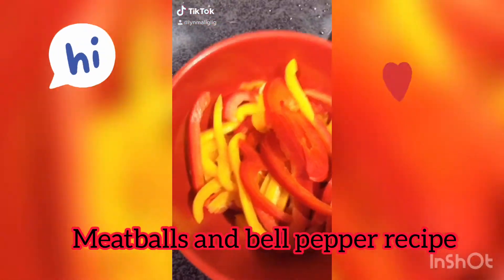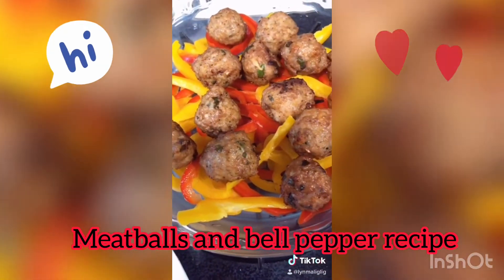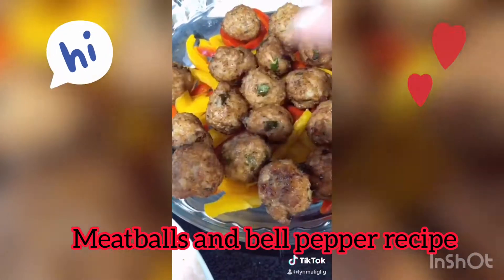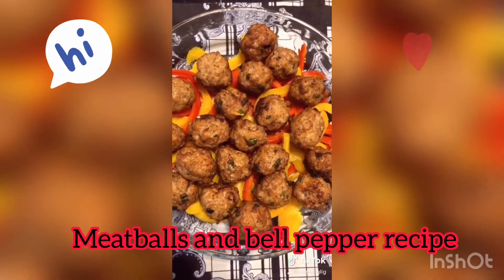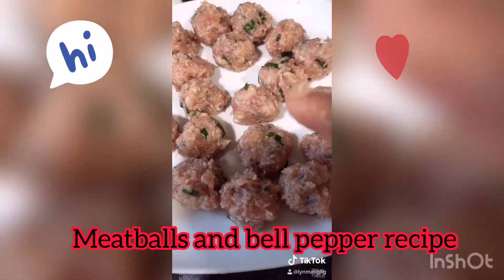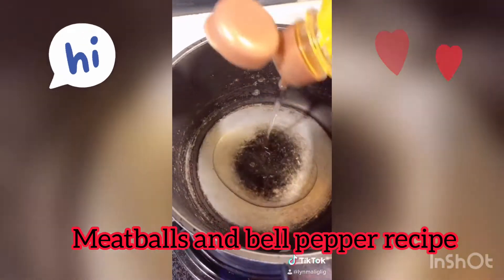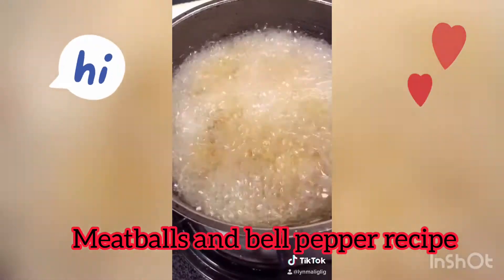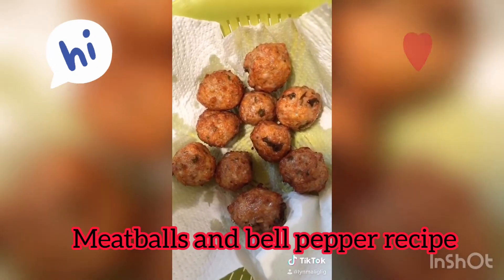Meatballs and bell pepper recipe